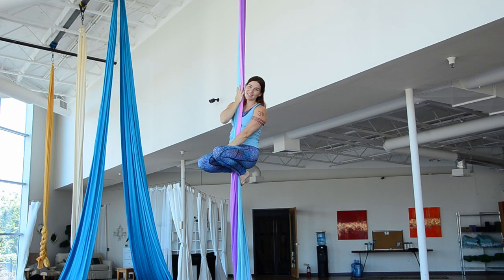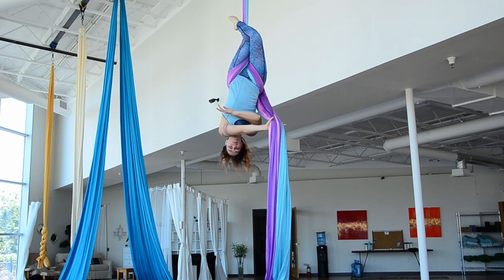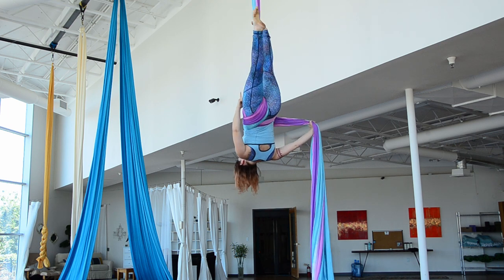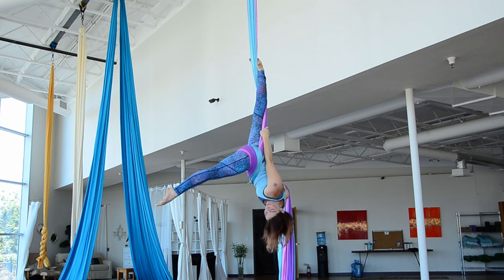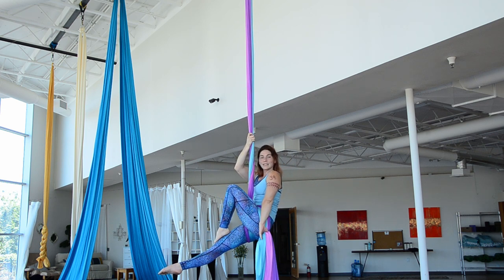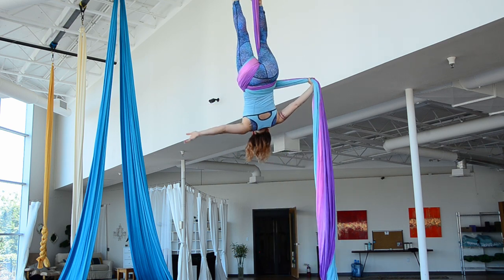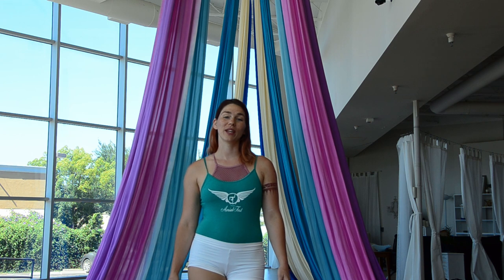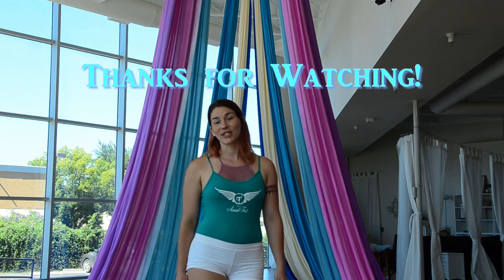Aerial Silks Tutorial: Open J-Roll Drop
*Advanced*
This is a super fun version of a single star drop, and less painful too!
This however, is whats called an "open" drop, meaning there is no lock to catch you. The brake is created solely by your grip. For that reason, I have labeled this drop as Advanced.
Also, getting the feel for this type of movement requires good body awareness in how to rotate the hips with control to slow your movements down or speed them up depending on the style you are going for.
Be sure you feel comfortable with star drop before moving onto J-Roll!
*Tip: Jackknife from single footlock (either split poles or together) is great practice for this drop as several of the movements are the same.

Train safe and smart and share your success stories below!